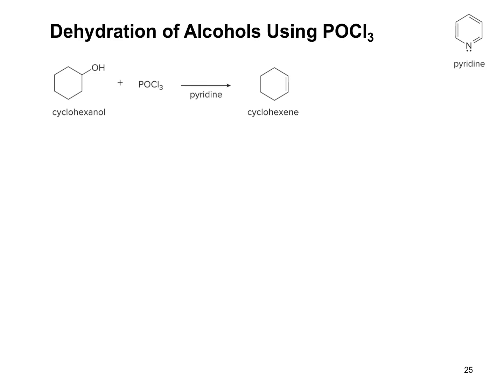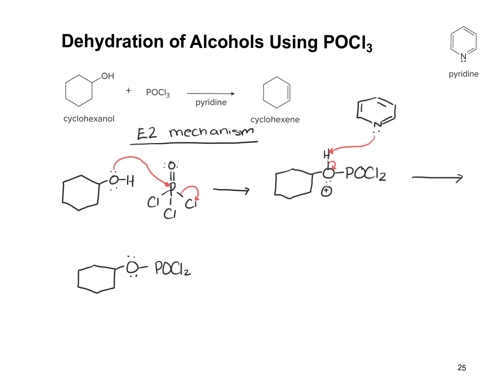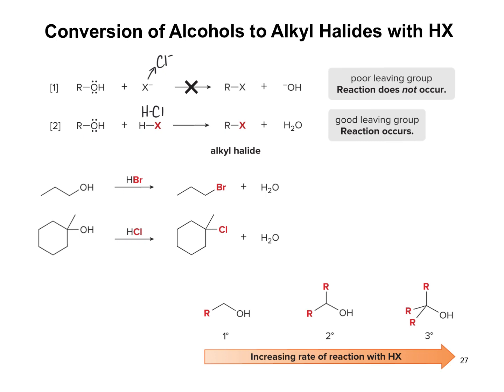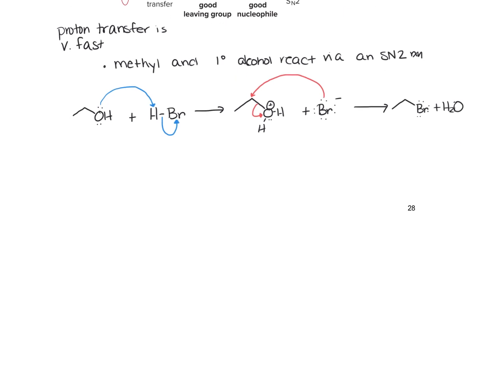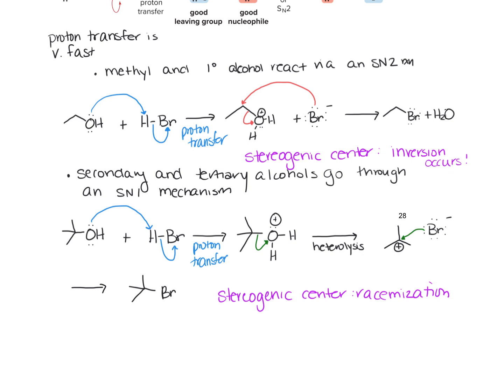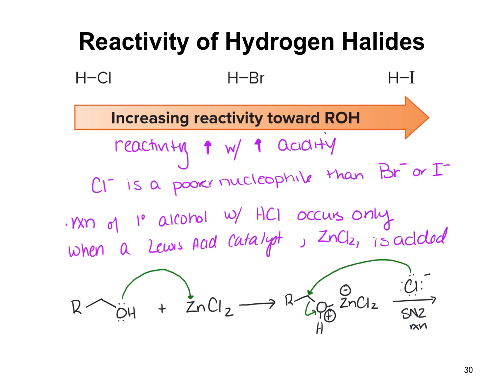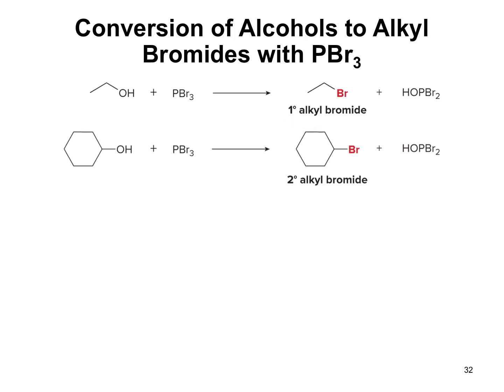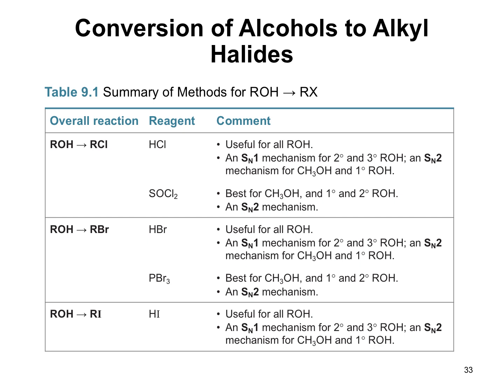3010 Ch09 Conversion of Alcohols to Alkyl Halides